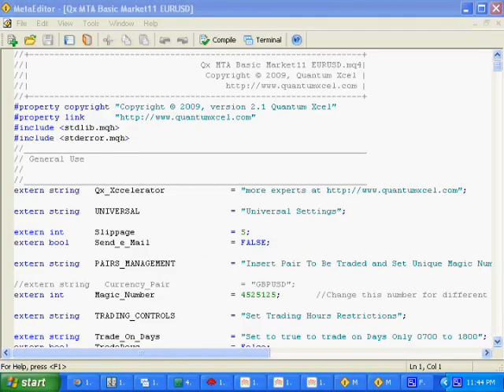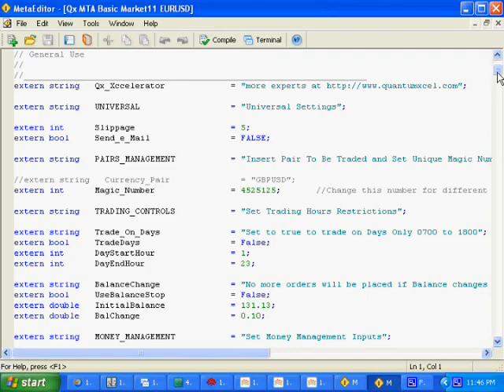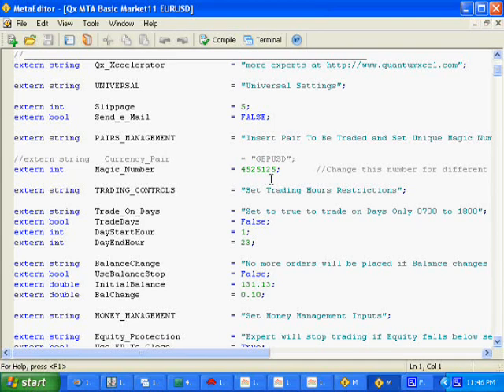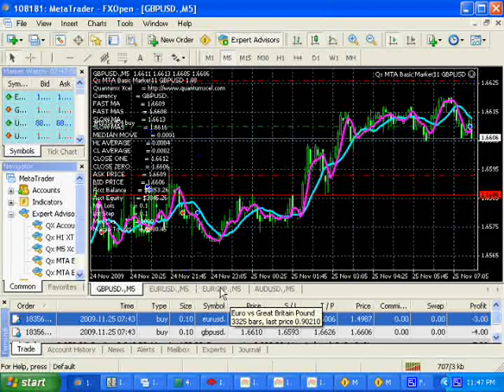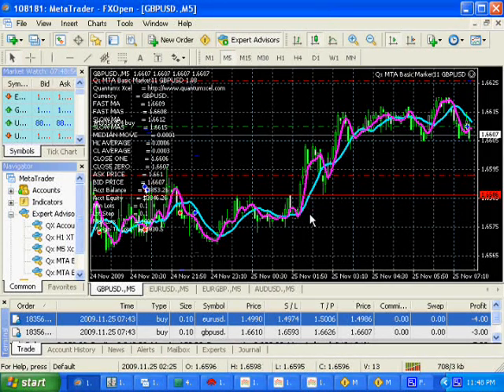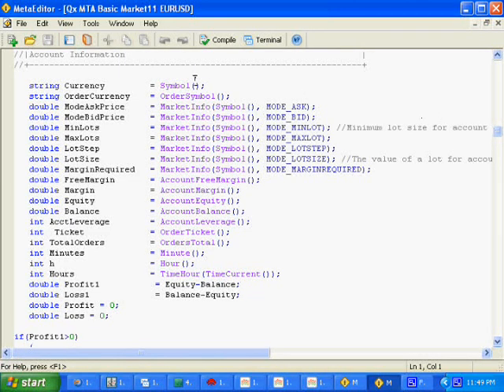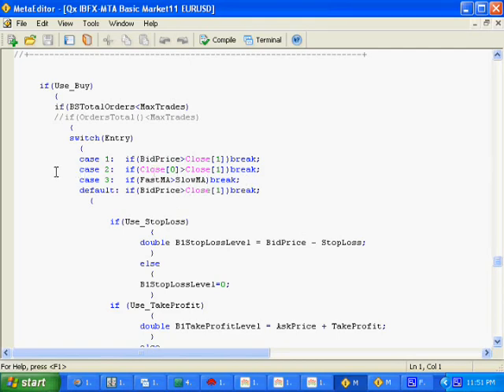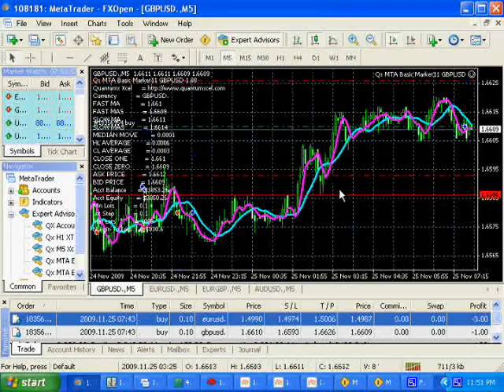Expert Advisor Broker Compatibility Live Tests Part 3.wmv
First look at some order execution issues in the MT4 programming that can cause some problems on live accounts.